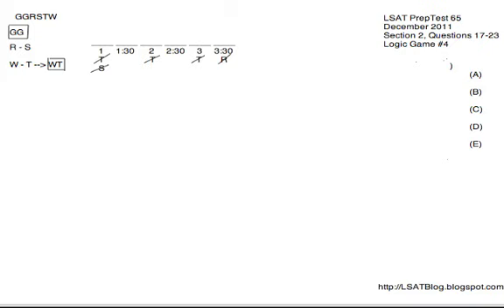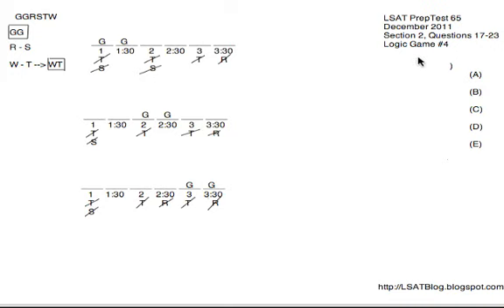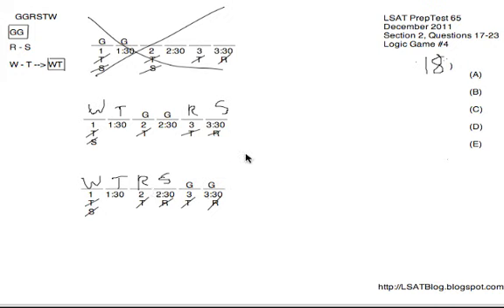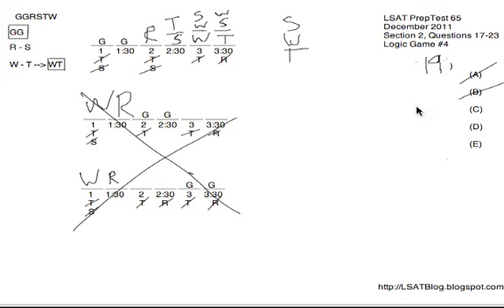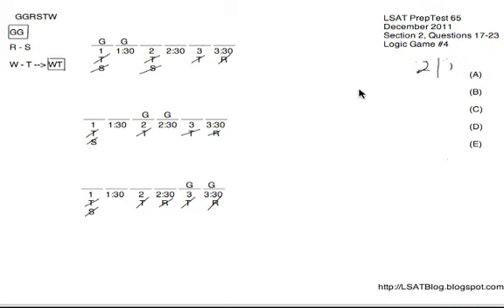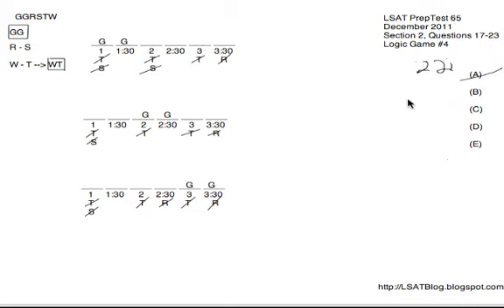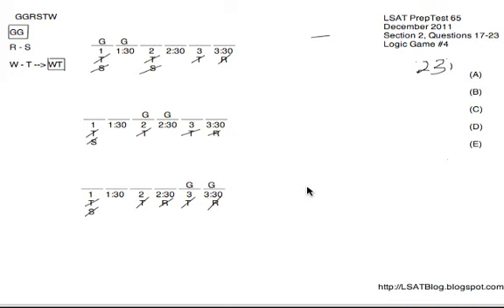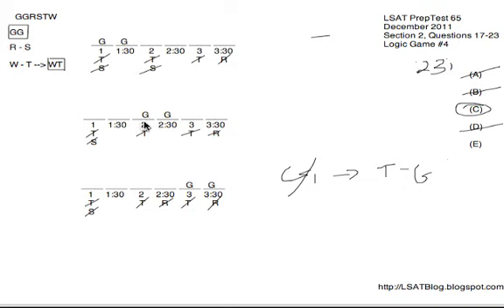LSAT Blog - PrepTest 65 Logic Game 4 - Television Programs (December 2011)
television programs lsat logic game PrepTest 65 December 2011 LSAT

Chapters:
0:00 Setting up the game rules
1:31 Building the diagram scenarios
4:50 Question 18 if W goes first
10:20 Analyzing what could be true
14:54 Working through program placements